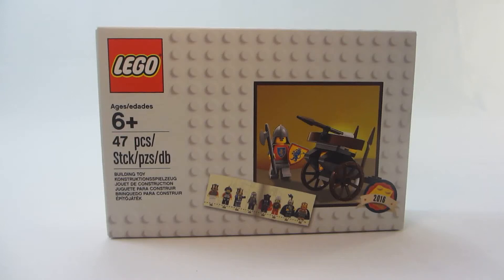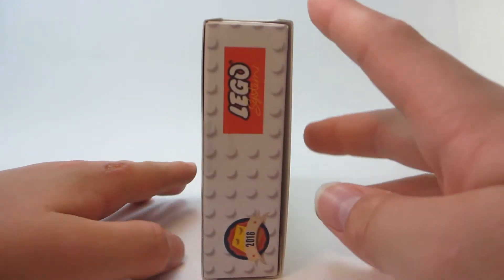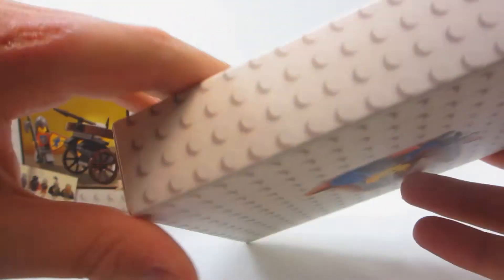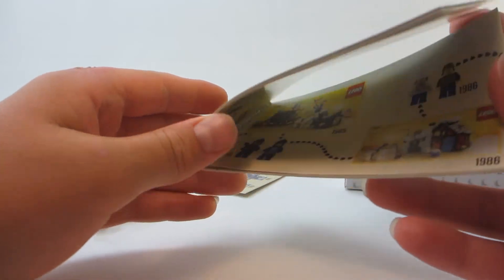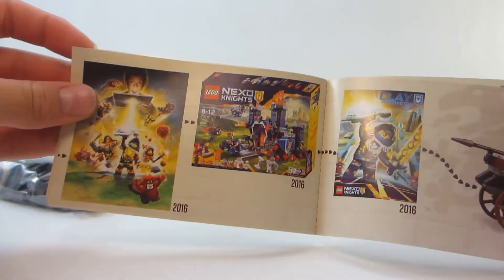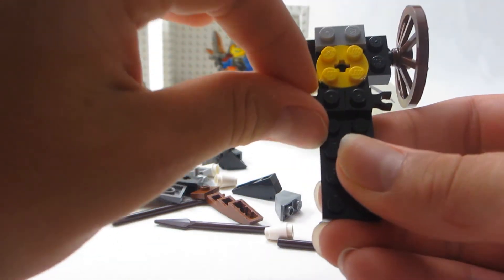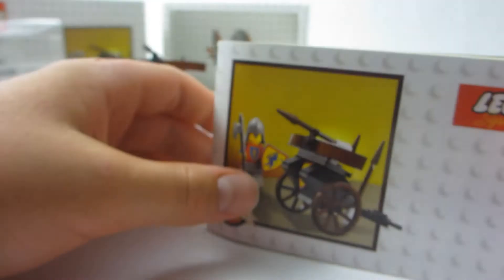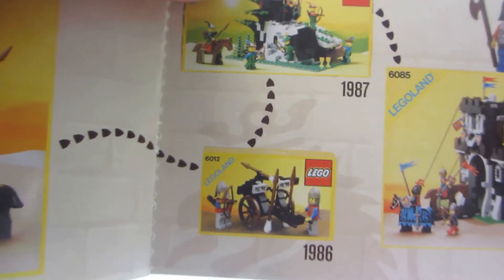LEGO 2016 Classic Knights promo set review 5004419